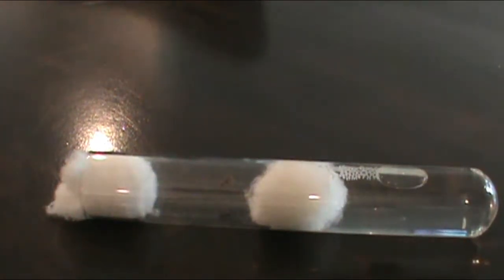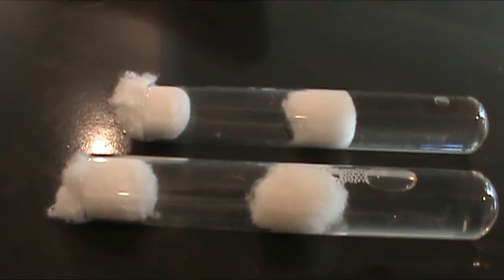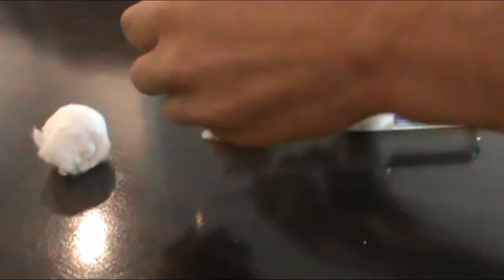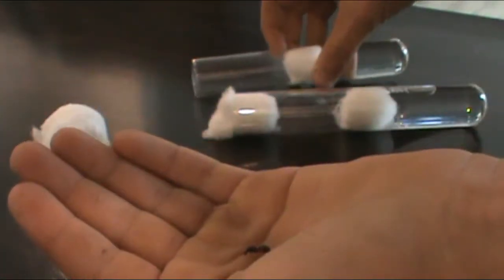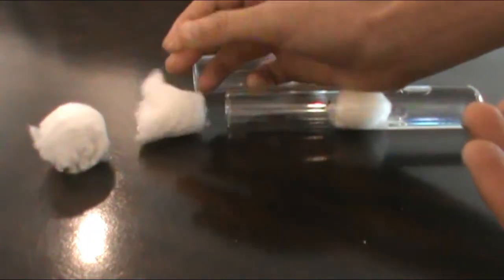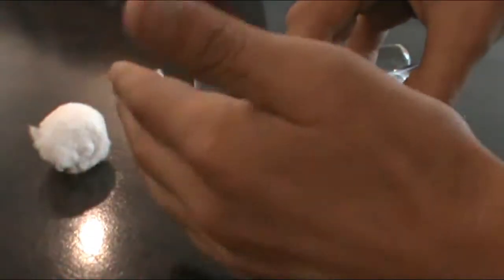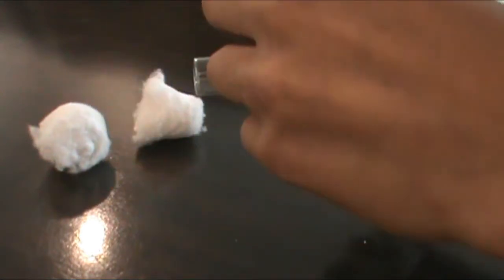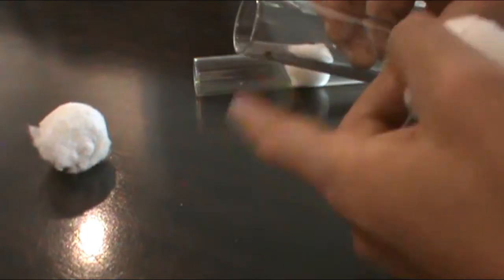METHOD 2 | lasius clavager queen/parasitic queen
thanks so much for the awesome support guys